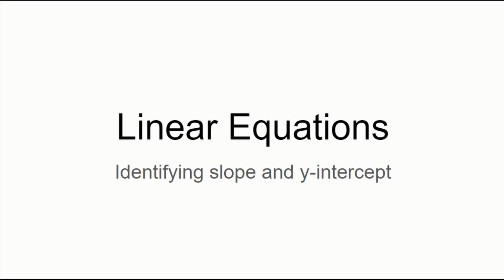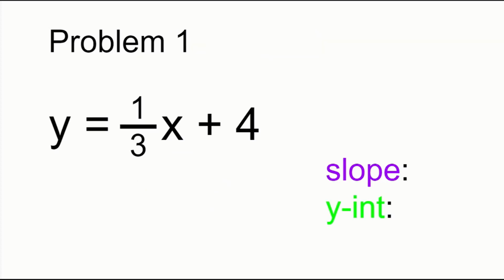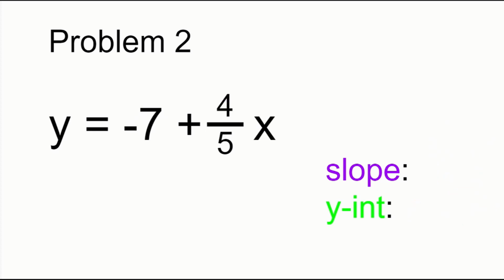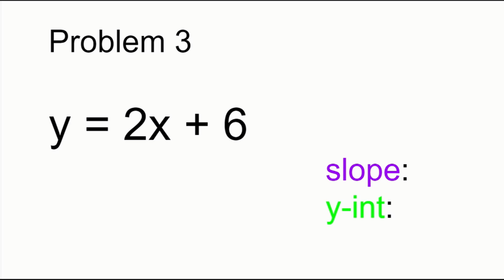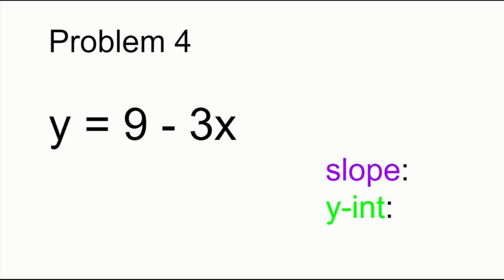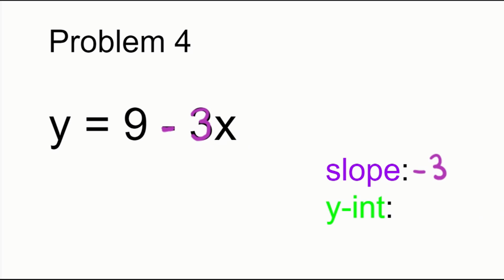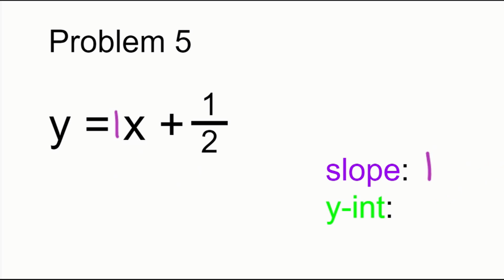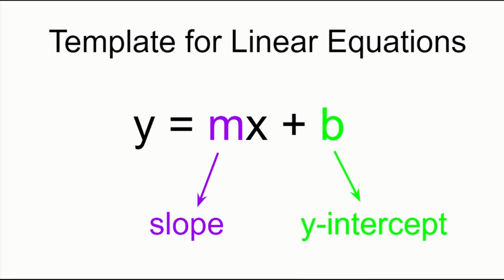Linear Equations: Identifying Parts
In this video, we examine linear equations written in the form y=mx + b and identify the slope and y-intercept.

00:00 Introduction
00:34 Problem 1
01:22 Problem 2
02:08 Problem 3
02:51 Problem 4
03:45 Problem 5
04:42 Conclusion